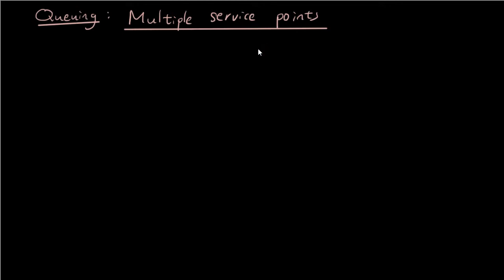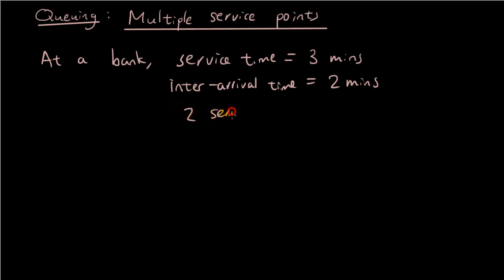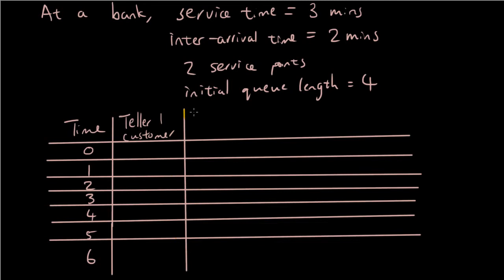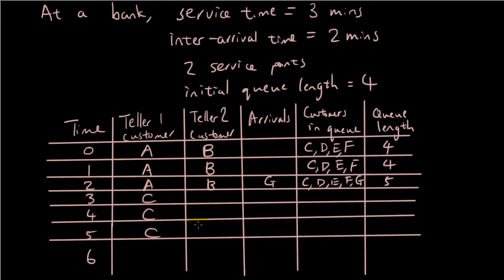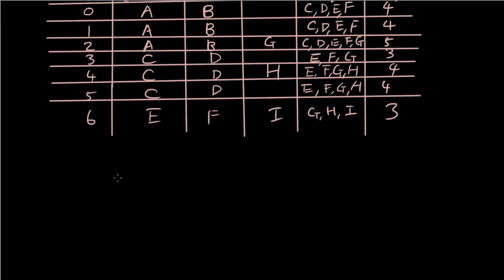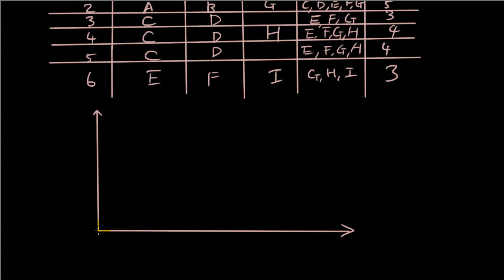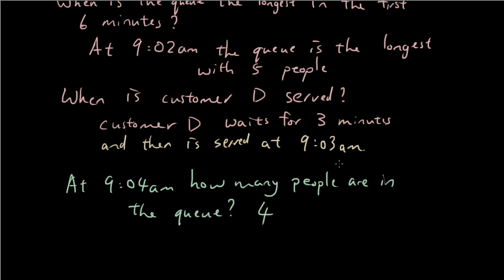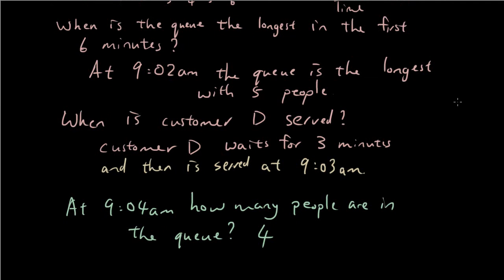Queuing lesson 5 - Multiple servers timeplot and graph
In this lesson we talk about how to draw a timeplot and graph for a queue with multiple service points, as well as using them to answer some questions.